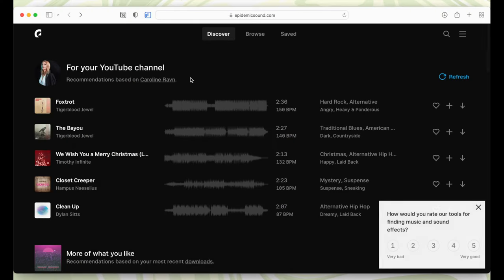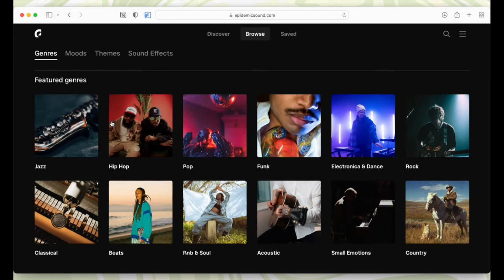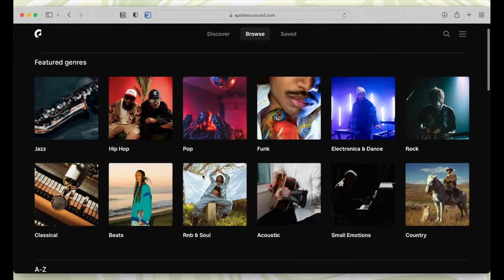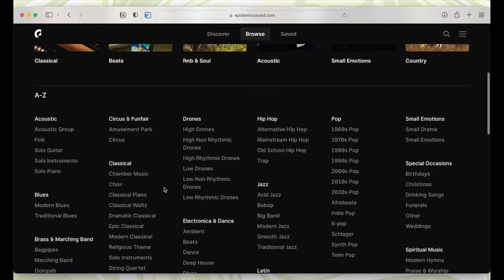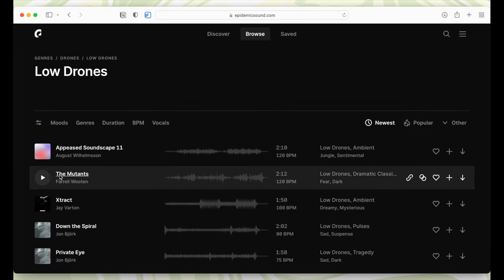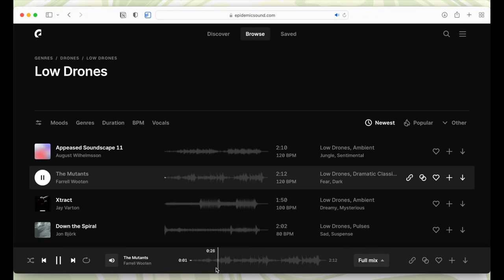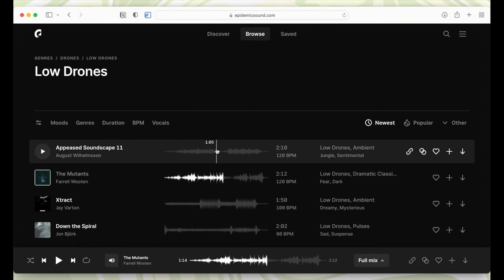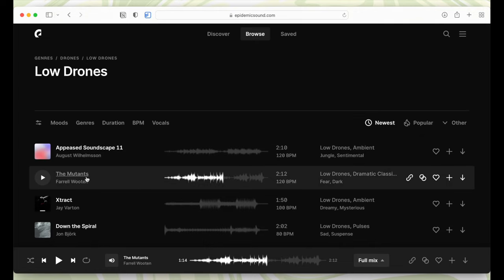How To Use Epidemic Sound For YouTube | Get Copyright Free Music To Your Videos 2024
Do you want copyright free music for your videos? I have the key right here! In this video I'll teach you how to use Epidemic Sound for YouTube.

I've used Epidemic Sound for years now, and it's the only digital tool I have in my business, that has been with me for this long. I've changed email providers, keyword research apps, platforms and everything you can think of, but always kept Epidemic Sound. Why? Because it is the best platform to get good quality copyright free music.

👉 SHAMELESS PLUG: 👈
My Platform is now up and running! It's still a work in progress and is growing all the time.

CAMERA GEAR USED:
○ Camera Sony ZV-1
○ SD Card

If you're a fan of my work and you want to get more videos, behind-the-scenes and exclusives, go to my platform: